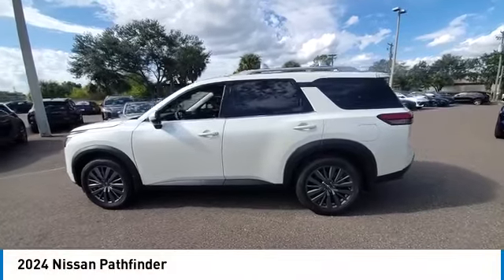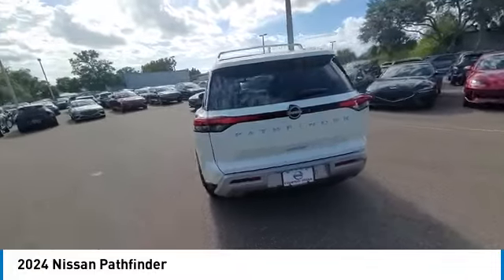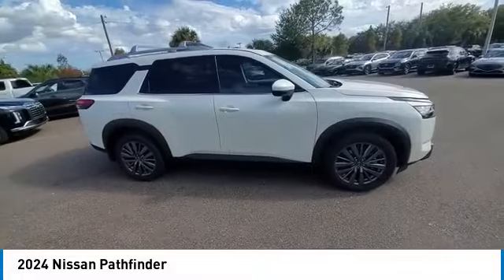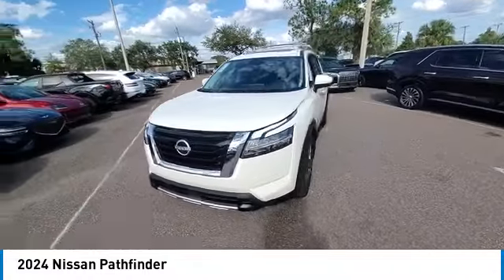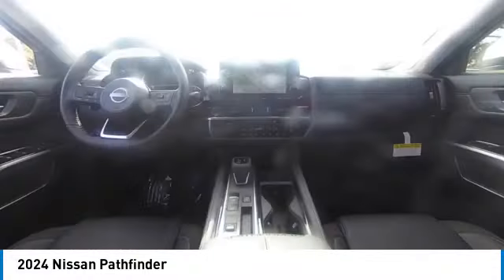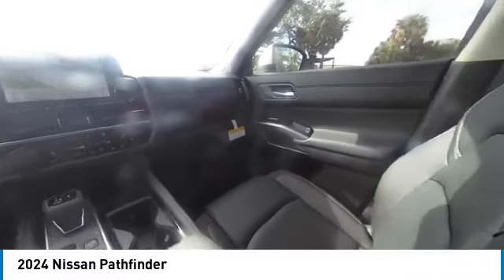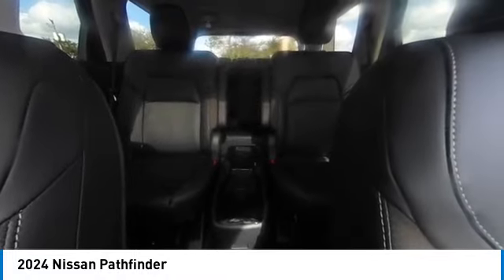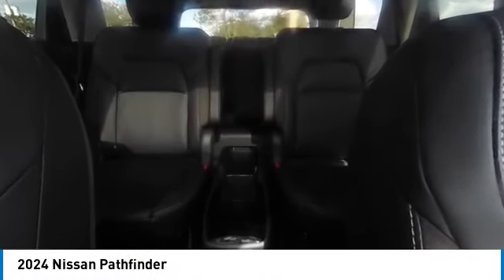2024 Nissan Pathfinder CNT240157